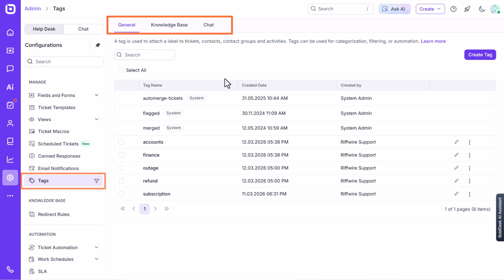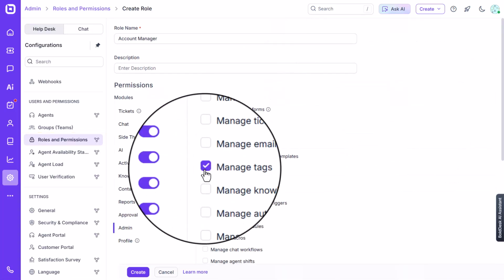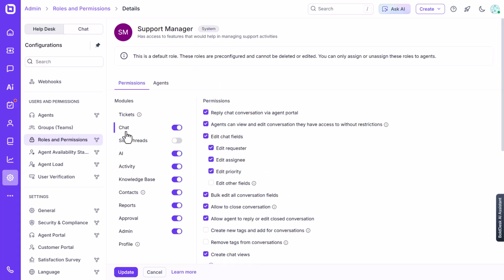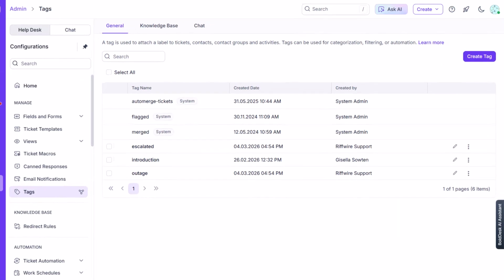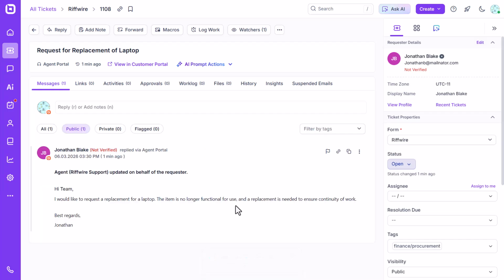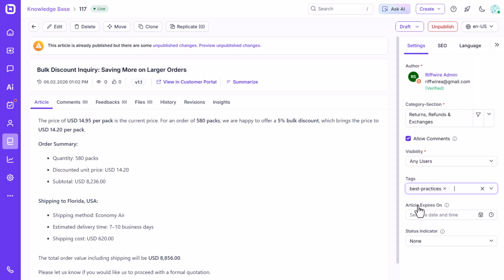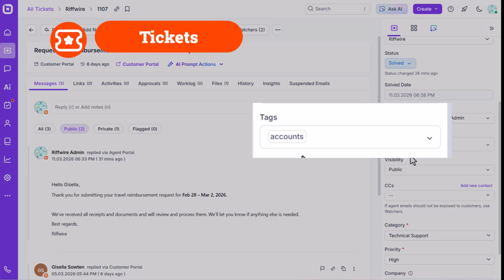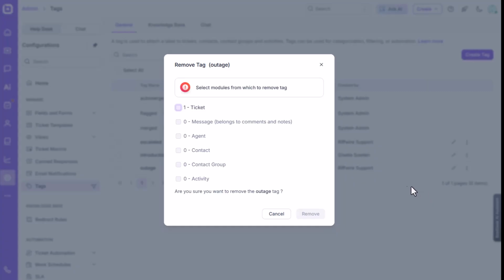How to Use Tags in BoldDesk (Create, Rename, Delete + Agent & Admin Setup)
In this BoldDesk tutorial, you will learn how to create, manage, and use tags across the Agent Portal, including tickets, contacts, contact groups, chats, and Knowledge Base articles.

Tags help your team stay aligned by replacing inconsistent labels and improving search, reporting, filtering, and collaboration.
You will also see how permissions work, how to create and edit tags across modules, and how to track where each tag is used.

📄DOCUMENTATIONS

⏱️ TIMESTAMPS

[00:00] Introduction
[00:39] Overview of Tags(General, Knowledge Base, Chats)
[01:00] Roles and Permissions for Managing tags
[01:58] How to Create Tags in the different modules
[03:05] Managing Tags